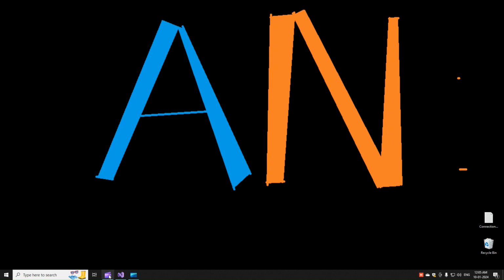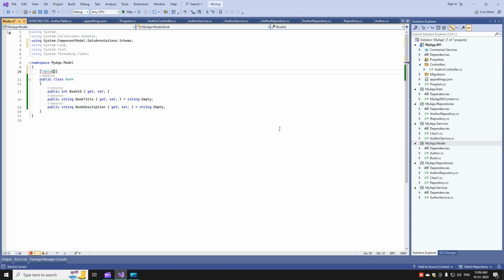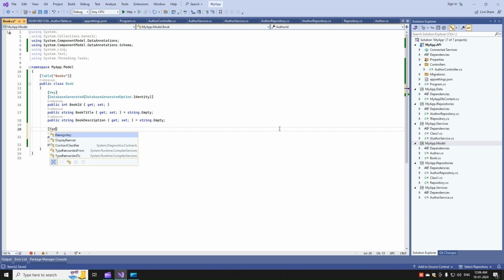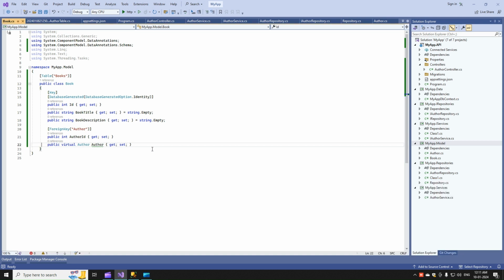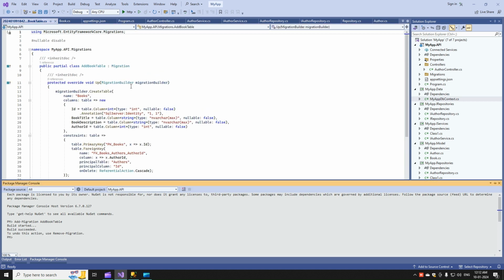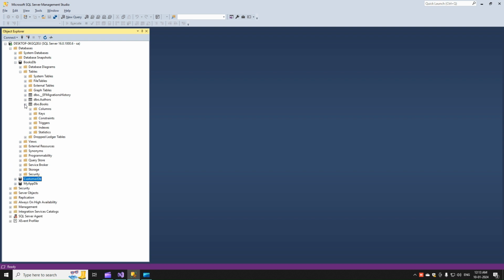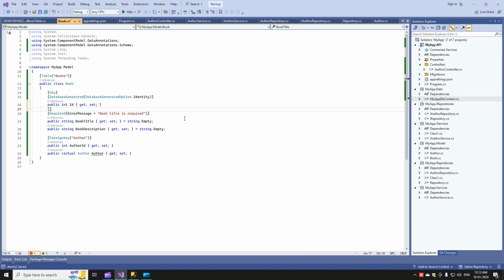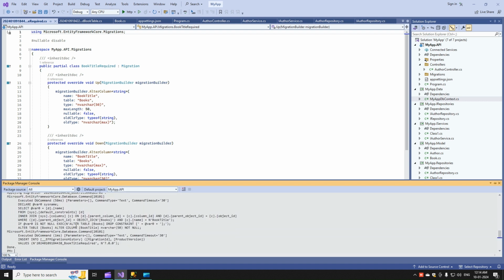Part 13 Adding Relation between Two Tables in ASP Net Core Web API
Unlock the power of database relationships in your ASP.NET Core Web API with this tutorial! 🚀 Join us as we demonstrate the seamless process of establishing connections between two tables using Entity Framework Core. Learn how to assign foreign keys and create robust relationships for efficient data management.

🔗 Follow our step-by-step guide to grasp the intricacies of building effective database relationships in your ASP.NET Core application. Whether you're a beginner or an experienced developer, this tutorial provides valuable insights to enhance your skills.

🛠️ Dive into the world of database management and optimize your application's data handling capabilities. Don't miss out on this essential knowledge—watch now and elevate your ASP.NET Core development expertise! 💻✨ ASPNETCore EntityFrameworkCore DatabaseRelationships WebDevelopment CodingTutorial"